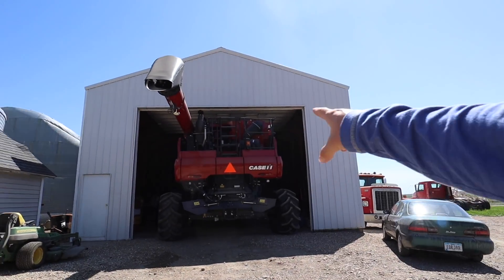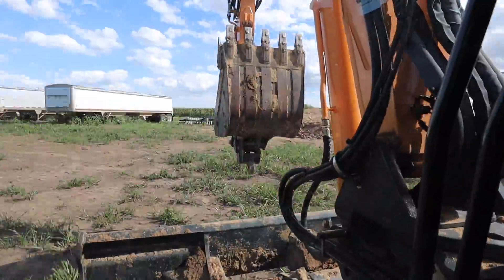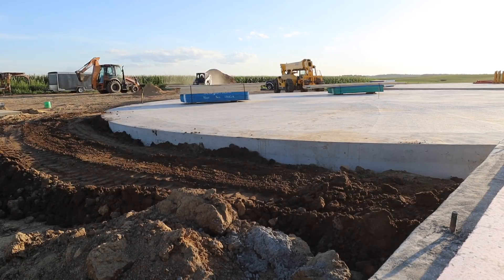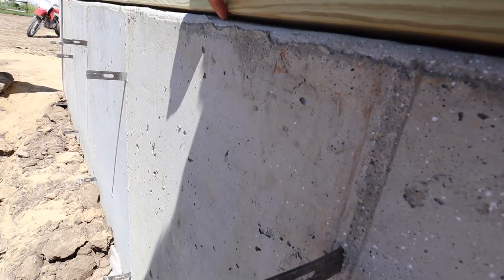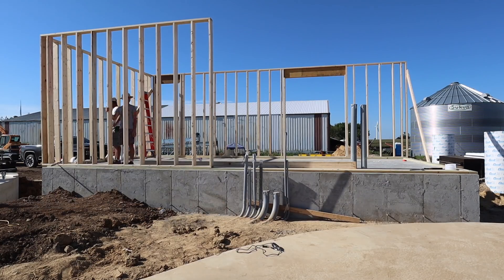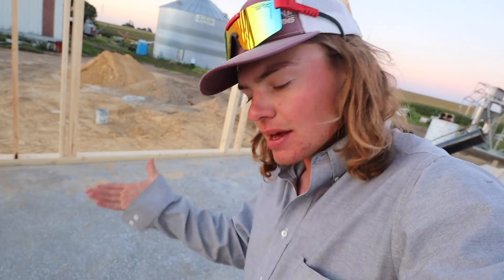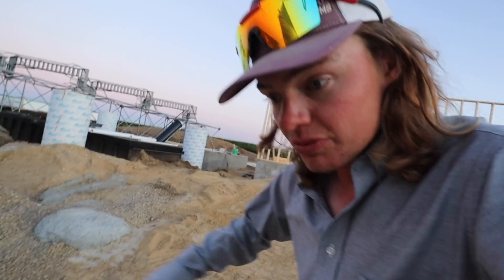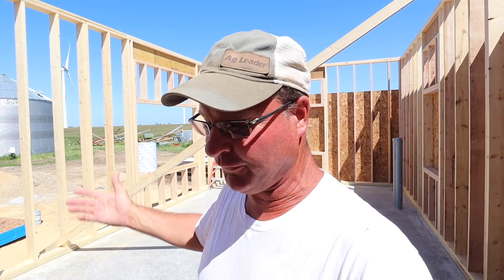FRAMING MY TINY HOUSE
In today's episode we started construction on my tiny house. We framed the walls, windows, door, and built the roof. Along the way we ran out of supplies, had a visit from Grandma and Grandpa Cornstar, and DC tested his skills in a mini-excavator. Within the next couple days the bin crew is supposed to show up and get started building our bins and the spray foam insulation guy is supposed to insulate the tiny house. We have a long way to go and a short time to get there!

► Edited By Cole's sister, Summer